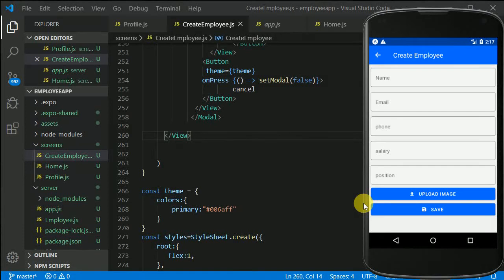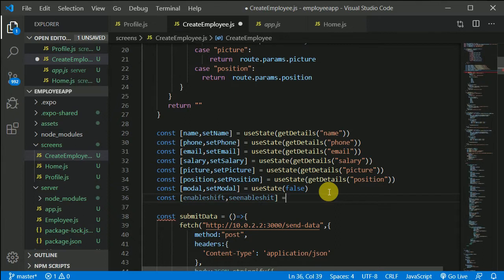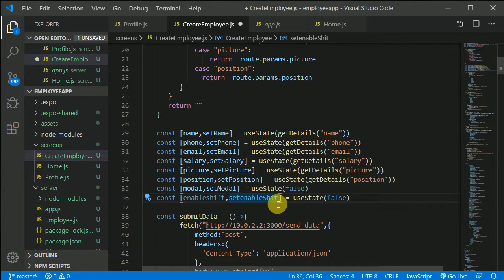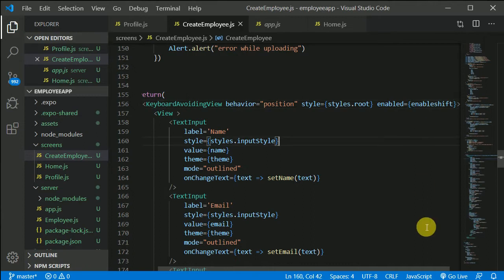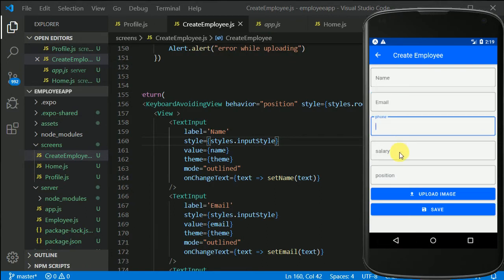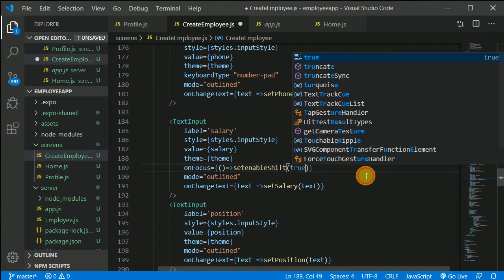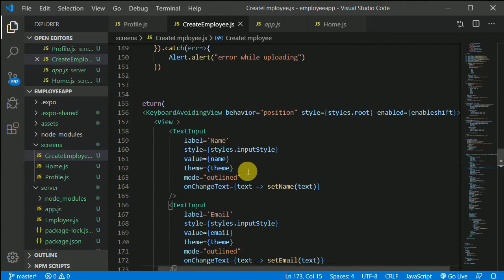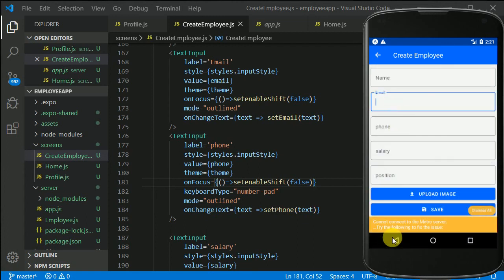25 Adding keyboard Avoiding View in create employee screen | React Native tutorial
In this video we will add Keyboard Avoiding View In Create Employee Screen. React native tutorial